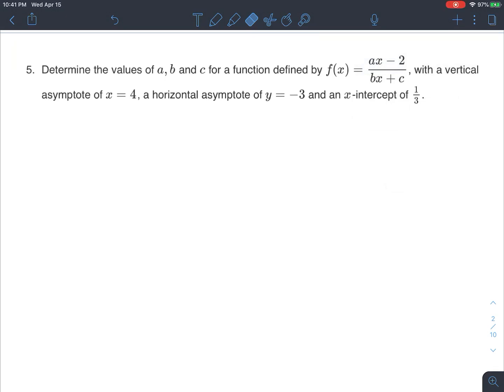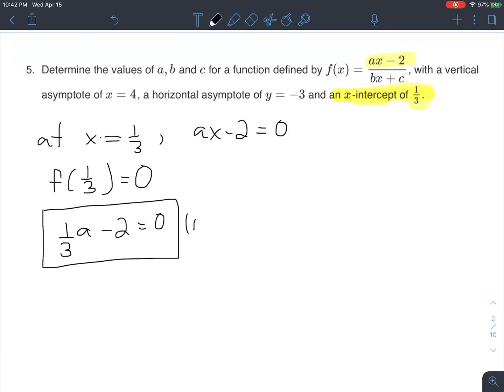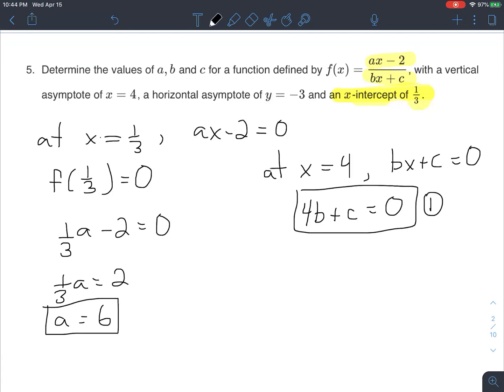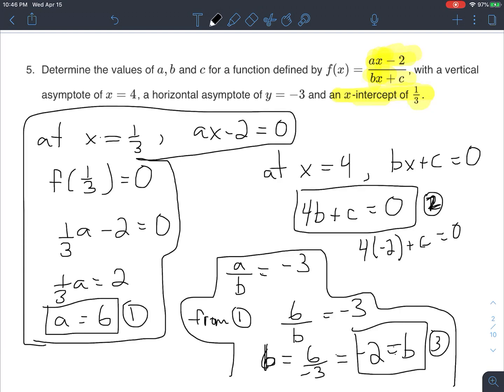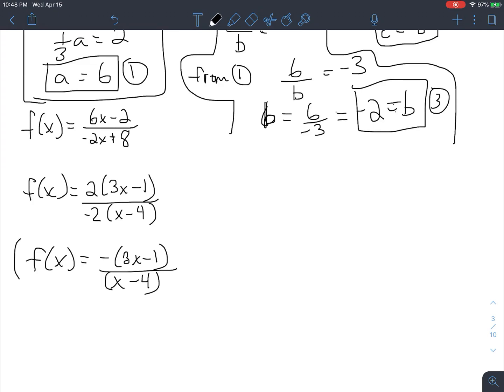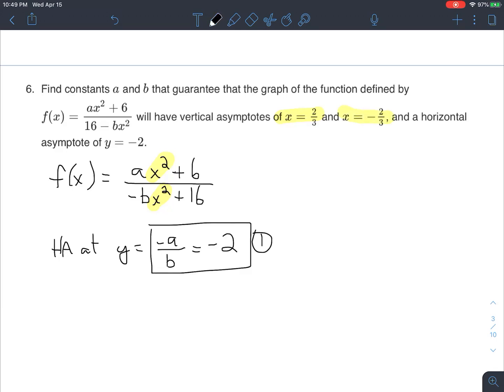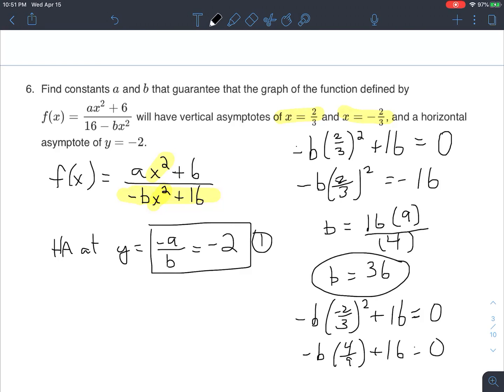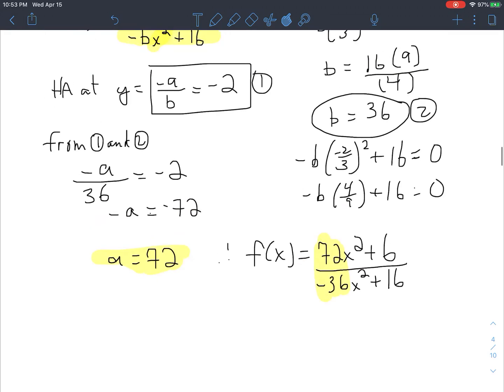MHF Rational Q and A Online #5,6 from CEMC Answered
Questions asked from Google Classroom.